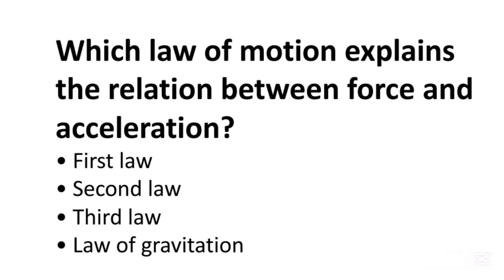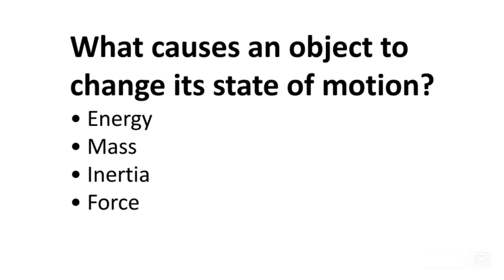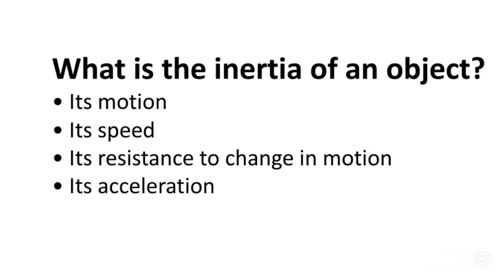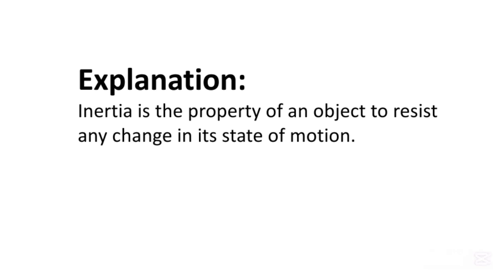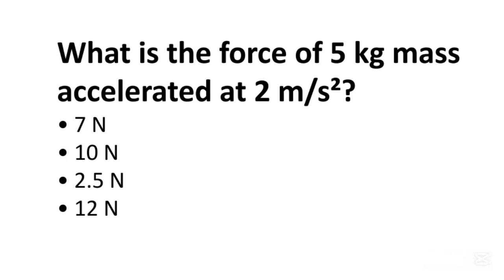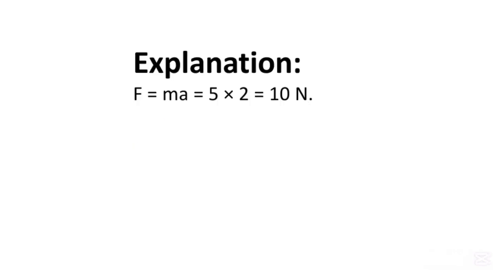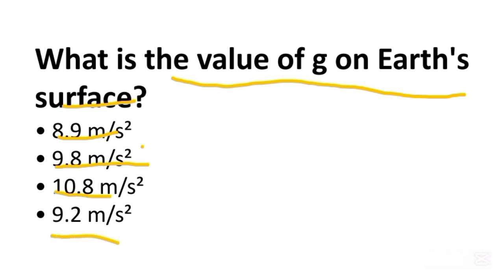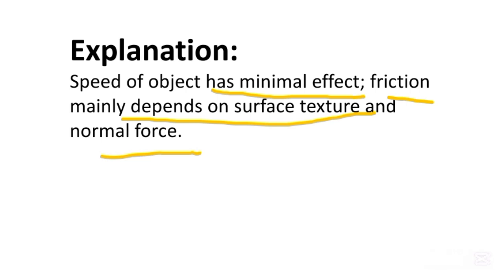🧲 Force and Motion | 15 Most Repeated MDCAT MCQs with Explanation | Physics 2025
🎯 Struggling with Force and Motion?
This video covers the 15 most repeated MCQs from the Physics Unit – Force & Motion, specifically curated for MDCAT 2025 and other entry tests.

📘 What You’ll Learn:
✅ Newton's Laws MCQs
✅ Vector & Force Problems
✅ Motion equations and concepts
✅ Most expected exam questions
✅ One-sentence explanations for each MCQ

Perfect for students targeting:
👉 MDCAT | ECAT | NUMS | CSS | PPSC | FPSC | PMS | BISE Boards

🔥 Don’t miss your chance to revise smartly in just a few minutes!